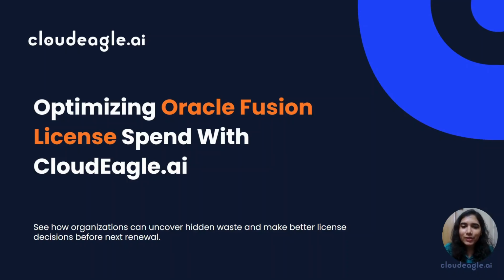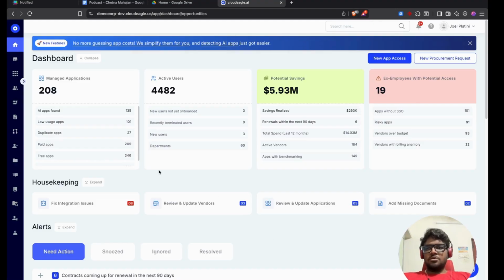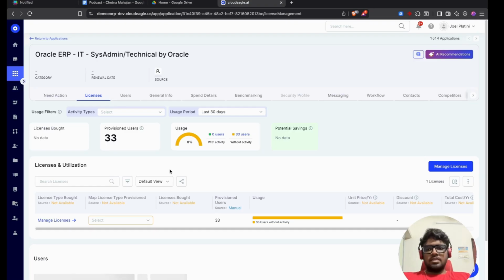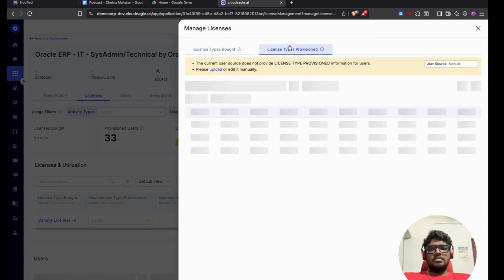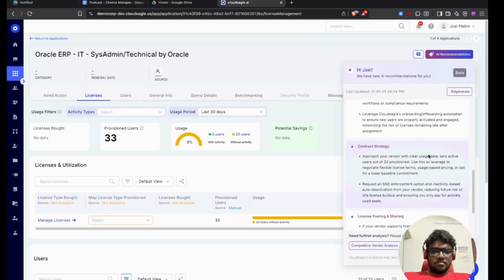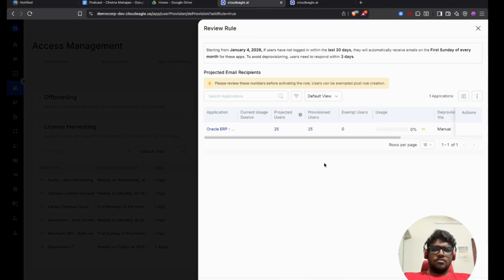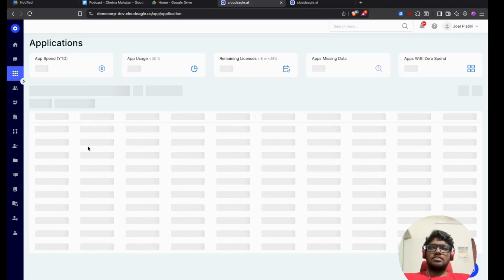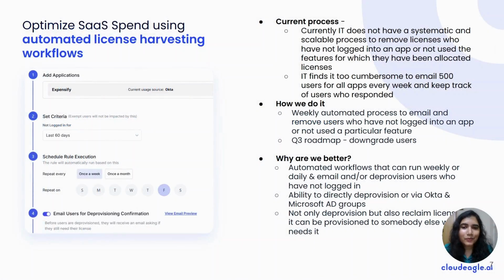Managing Oracle Fusion Licenses and Spend with CloudEagle.ai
Managing Oracle Fusion licenses doesn’t have to be complicated. In this webinar, we show how CloudEagle’s direct integration with Oracle Fusion gives you clear visibility into license usage, user activity, and spend, all in one place.

You’ll see how CloudEagle helps you:
- Understand exactly which licenses are being used
- Identify inactive or underused accounts
- Run automated cleanups and access reviews
- Prepare for renewals with accurate usage data
- Reduce unnecessary ERP spend with AI-powered recommendations

Watch the full session to learn how CloudEagle simplifies Oracle license management and helps IT, procurement, and finance teams stay in control.